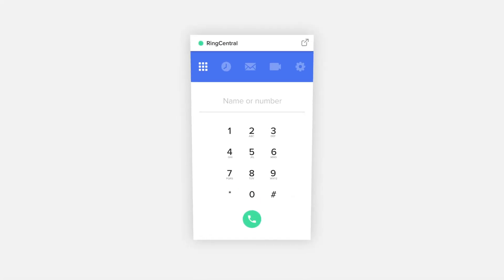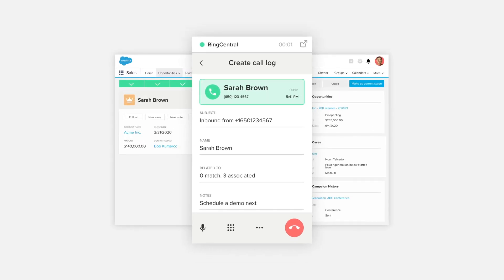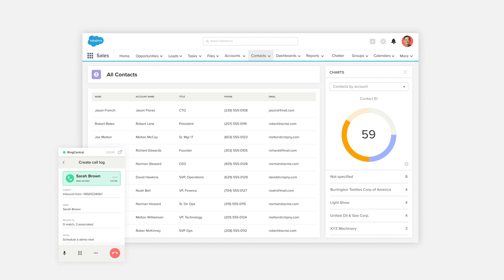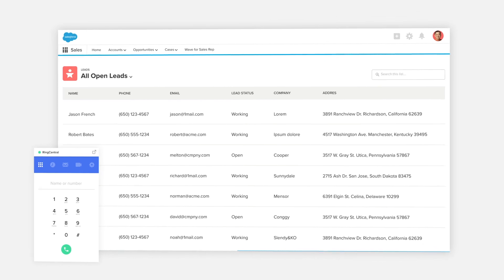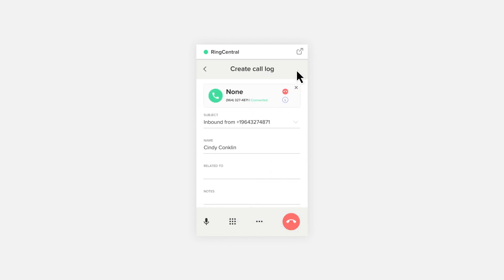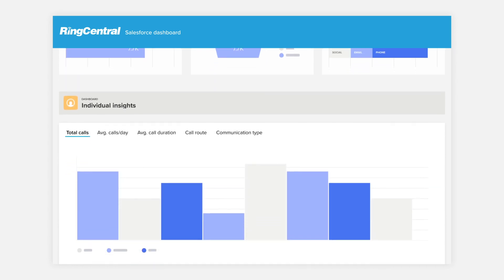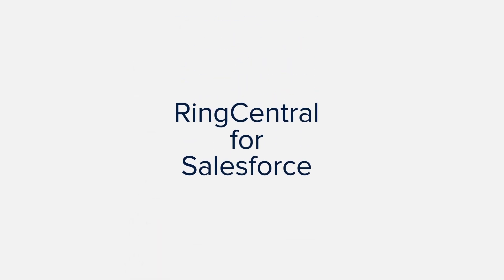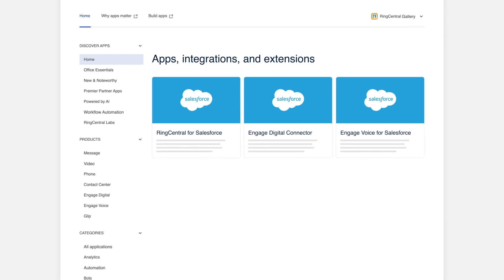RingCentral Integrations | Salesforce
Let RingCentral for Salesforce enhance your CRM and Service Management experience by automating workflows, increasing call efficiency and improving the quality of customer interactions. The integration works in both Sales Cloud and Service Cloud.

RingCentral for Salesforce lets you make and receive calls directly from your Salesforce account. You can also schedule RingCentral Video meetings, quickly assign call dispositions, log calls, take notes, and more without jumping back and forth between applications.